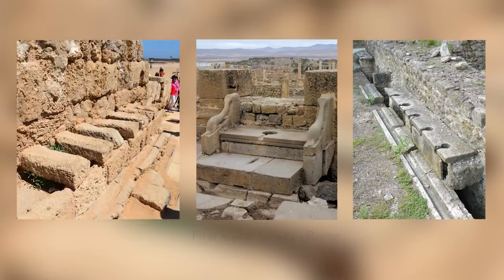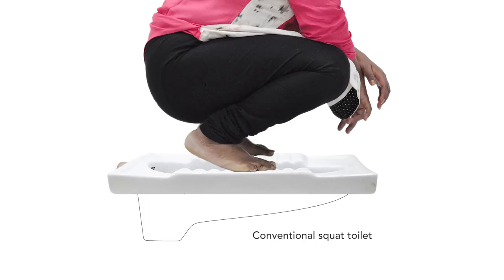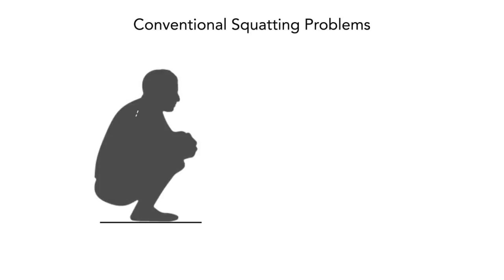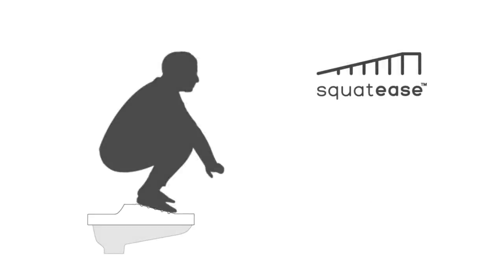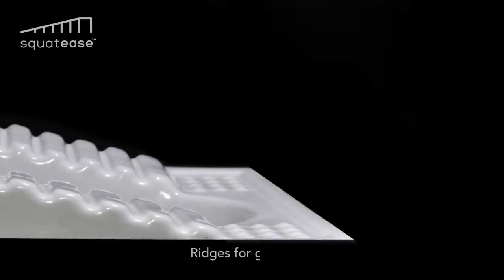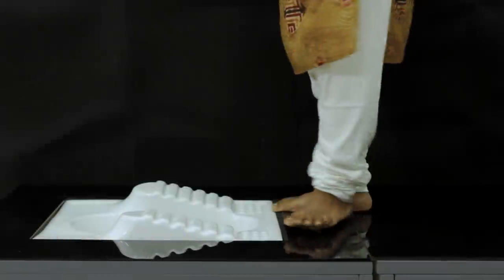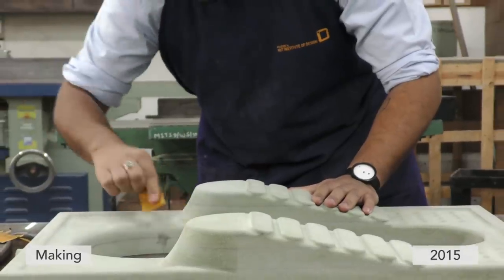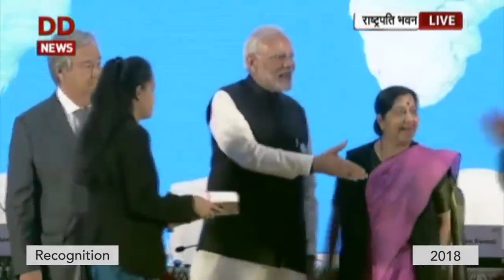SquatEase - Inclined Towards Change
SquatEase is an ergonomically designed Indian Toilet Pan with a slight angle of inclination reduces pressure on knees providing a more comfortable experience while squatting to senior citizens and people with knee problems due to proper weight distribution and better centre of gravity. It also helps to make the Indian toilet Uni-directional and providing identification symbols making it more accessible for the visually impaired. The uni-directional aspect invokes behaviour change as the user is able to squat in the correct direction making it easier for cleaning by using lesser water.

Satyajit Mittal
Founder SquatEase

Video Credits :
Dinika Soni
Navin Devnani Torres
Satyajit Mittal
Trisha Bhalla

Edit :
Dinika Soni

Location Credits:
Sanotion Private Limited
MIT Institute of Design

Background Score Credits :
I_ve_just_ had_an_apostrophe - Youtube Studio / Music